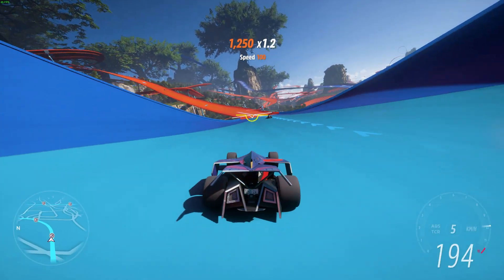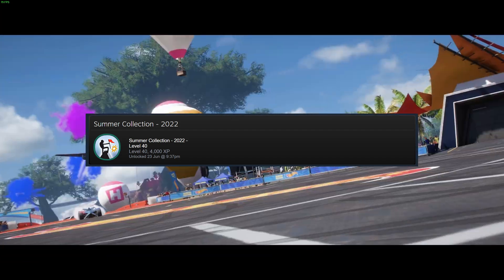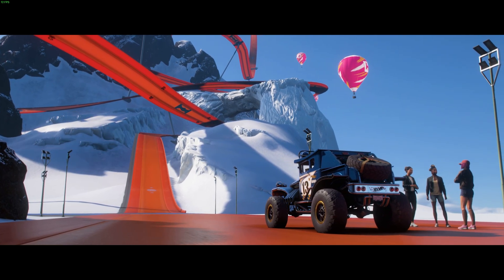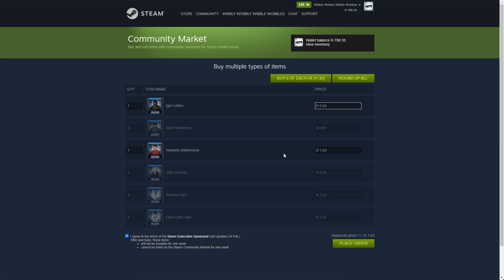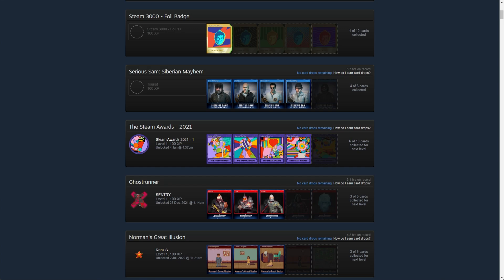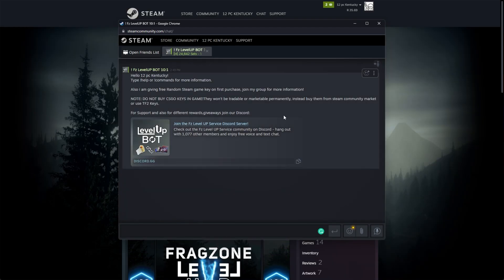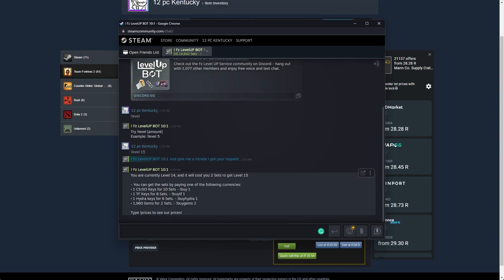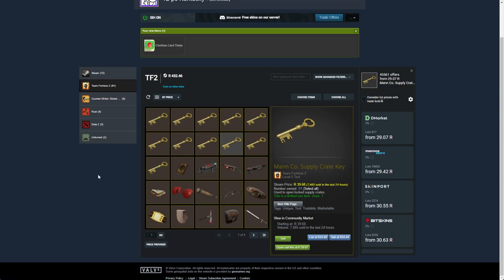FASTEST Steam Level Guide | Quickest Steam Levelling Methods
Want to level up your Steam account quickly? Well, this video shows you the fastest possible methods and how to use them properly. This guide shows you everything you need to know about ways that you can level your Steam account quickly. By the end, hopefully, you will know something you didn't before - and end up with a much higher level account.

PART 1: FREE LEVELS [ UPDATED 2025!

Timestamps:
0:00 - Explanation
0:45 - Where does XP come from?
1:00 - Why level your Steam account?
1:42 - What does crafting badges do?
2:10 - Paid: Spend money in big Steam Sales
3:00 - TIP: Craft badges during big Steam Sales
3:30 - Paid: Buying cards for badges
4:50 - Tip: Foil cards
5:00 - Simplest: Trading card bots
6:42 - Leveling an account with Trading Bots
9:50 - Mass crafting badges in Steam
11:05 - Bonuses I gained from levelling
11:36 - Claiming free game from Fragzone bot